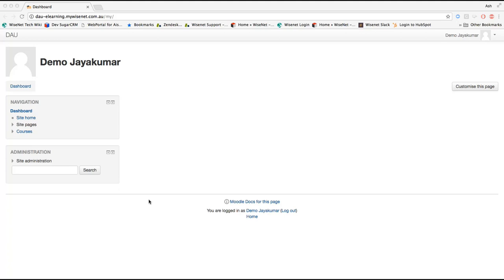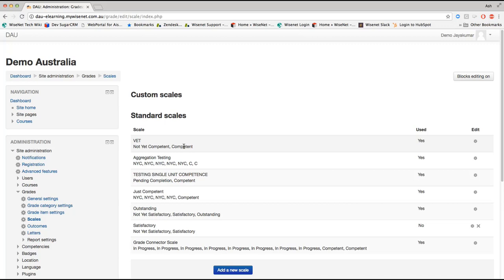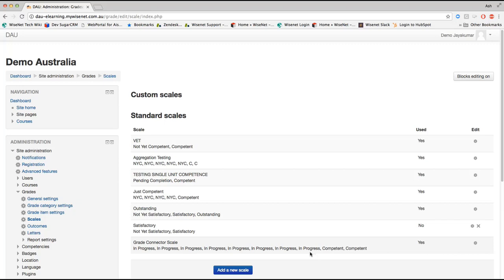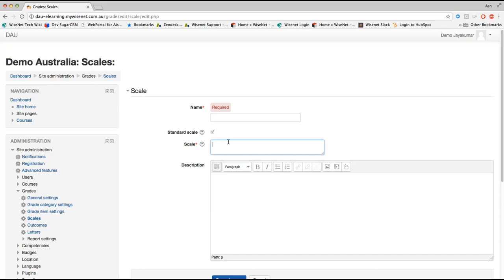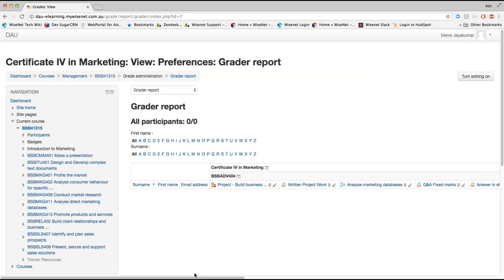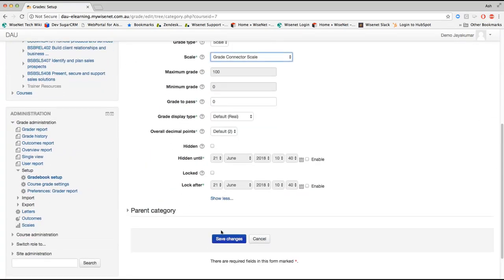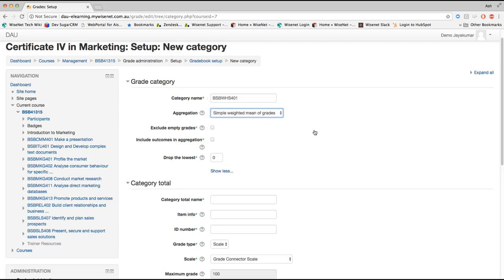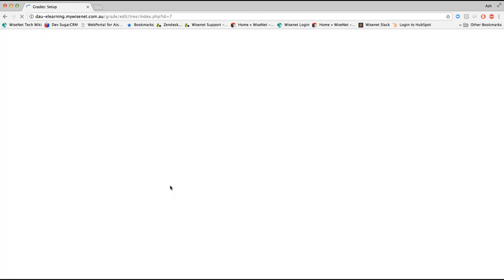How To Set Up Grade Scales in Moodle